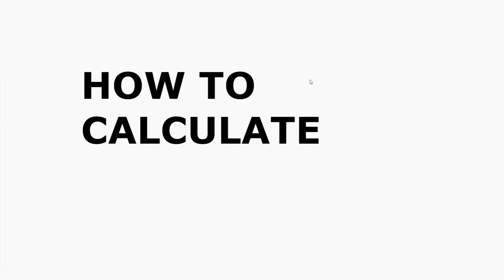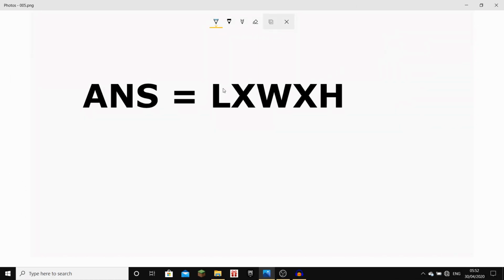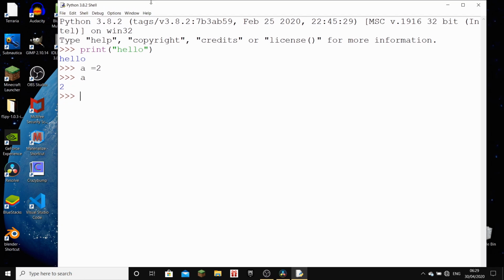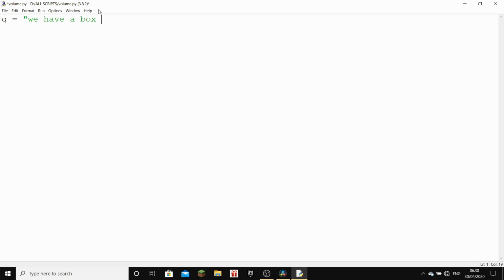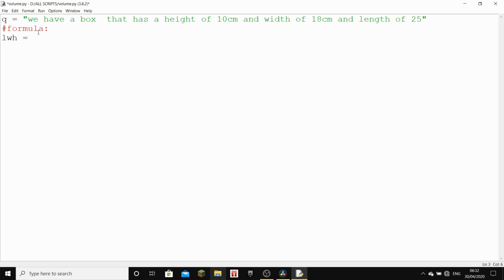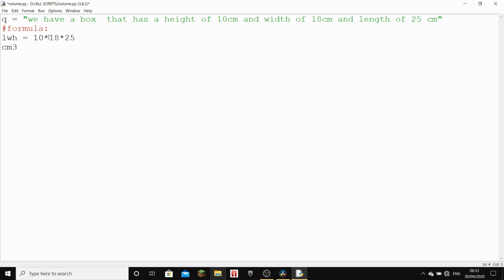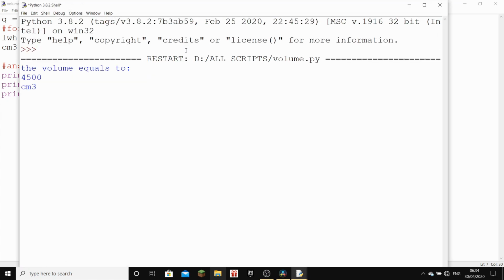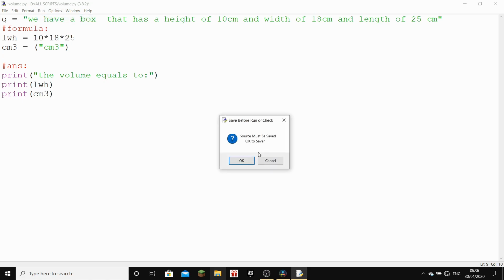How to calculate volume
i hope you enjoyed todays video